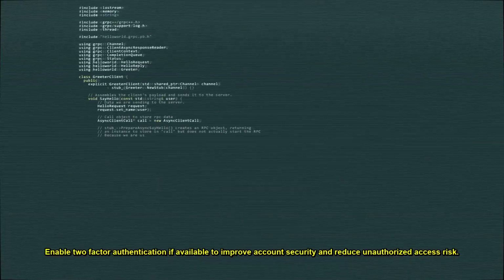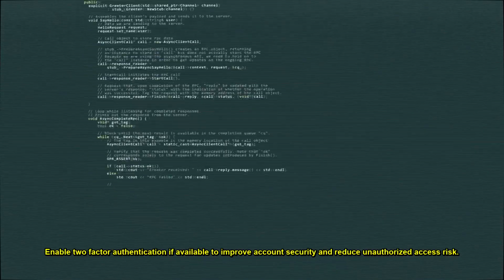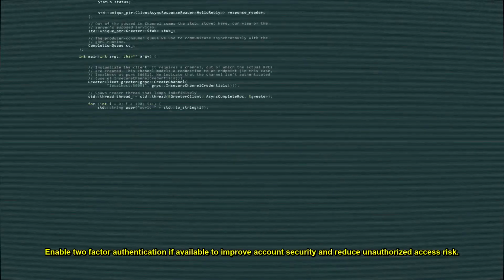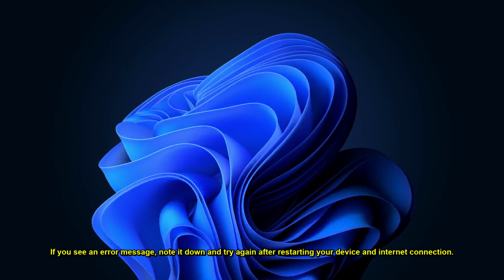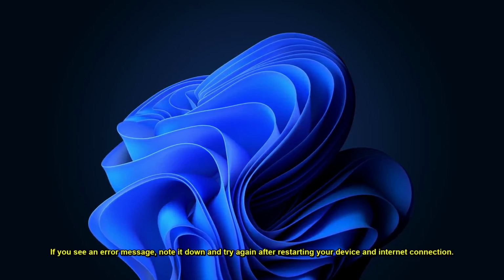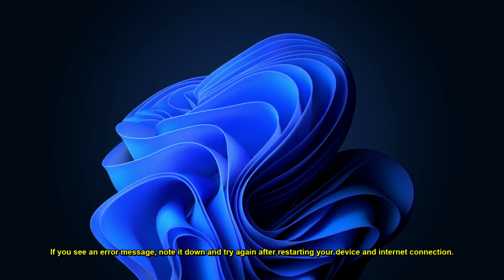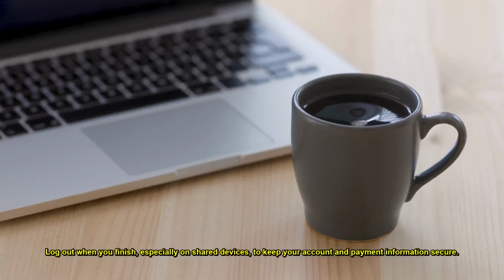How to activate Ramp for managing insurance company procurement - Detailed Guide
Unlock the full potential of your insurance company procurement with our detailed guide on activating Ramp! In this video, we walk you through the step-by-step process to efficiently manage your procurement needs using Ramp's innovative features. Whether you're a procurement manager or a finance professional, this guide will provide you with the insights and tools necessary to streamline your operations and enhance your decision-making. Don't miss out on maximizing your procurement efficiency!